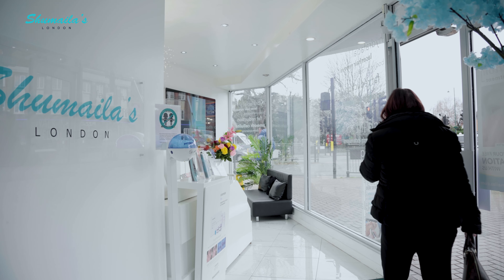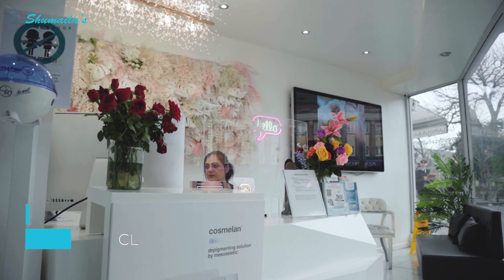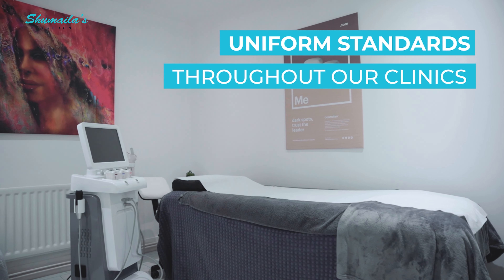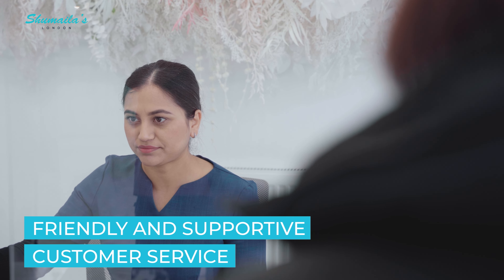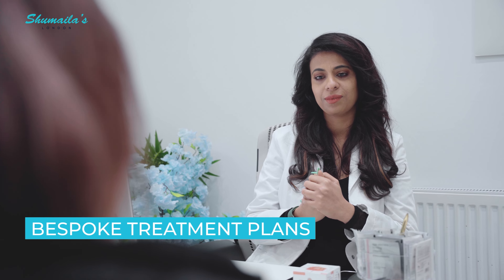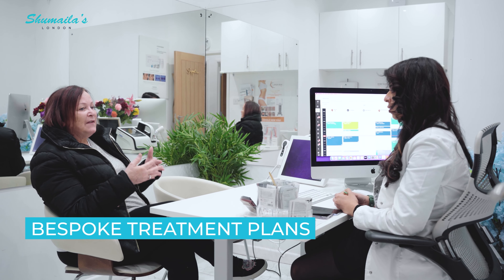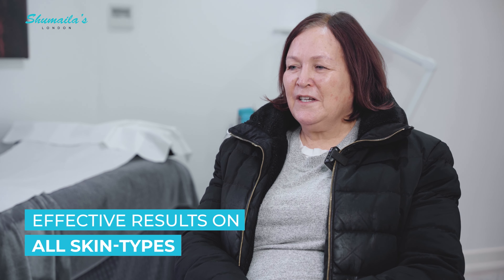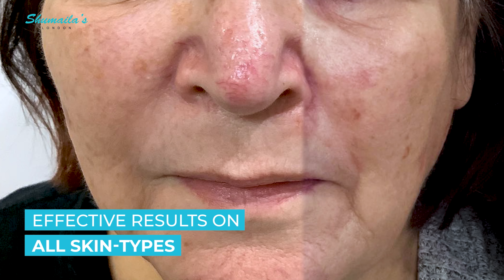Best Skin Pigmentation / Hyperpigmentation Treatment in London - Review - Eve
Best Skin Pigmentation / Hyperpigmentation Treatment in London.

We provide one of the best skin pigmentation treatments in London. We provide skin pigmentation treatment in our 7 branches in London & Essex including those in East Ham, Upminster, Seven Kings etc.

Types of Skin Pigmentation
1. Freckles
Freckles are a type of skin pigmentation that is characterized by small, dark spots on the skin. Treatment options are available to reduce the appearance of freckles including topical creams, laser treatments, and micro-needling pigmentation.

2. Melasma
A type of pigmentation that mainly occurs due to hormonal imbalances, genetic triggers, sun, damage, medication and chemical reaction. Hormonal pigmentation, Sun Damage pigmentation, Sun Spots pigmentation and genetics Pigmentation are mainly treated under Melasma.

3. Hyperpigmentation (PIH)
This is the type of pigmentation that is mainly triggered by intensive skin trauma or any severe reaction to the skin. Hyperpigmentation is the most common cause of uneven skin tone and texture. It usually occurs in small patches, Discoloration or covering a large area of the skin.

4. Age Spots
They can be caused by sun exposure, hormonal changes, or heredity. Older age spots tend to be larger and more difficult to treat than younger ones. Treatments include topical creams, laser therapy, and micro-needling pigmentation treatments.

5. Face Pigmentation
The type of pigmentation that occurs around the lips, neck, eyes, etc. It can be treated with the help of experts. Dark patches on face pigmentation, dark face patches pigmentation and Face Spots Pigmentation are the main types of pigmentation which we treated.

6. Acne Scars Pigmentation
The type of pigmentation that mainly occurs on the face. Hyperpigmentation and acne scarring they’re actually different. We give the best treatment to our clients for Acne Spots Pigmentation, Acne Scarring Pigmentation, and Hyper Pigmentation.

7. Body Pigmentation
The type of pigmentation that occurs on different parts of the body. The main triggers of body pigmentation are sun damage, acne, shaving, hair removal creams, stretch marks, bikini pigmentation and post Pregnancy marks pigmentation.

8. Burn Scars
The type of pigmentation that mainly occurs second and third-degree burns. These burn usually leave behind scars. Burns can cause Hypertrophic scars that are red or purple. Scars, which are areas of thick, discoloured skin, often develop after damaged skin causes cells to die.